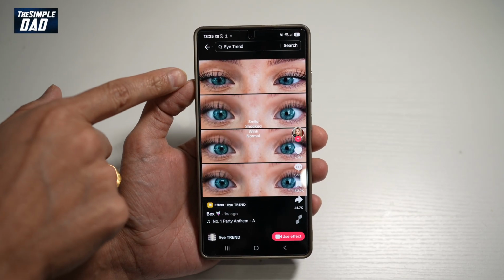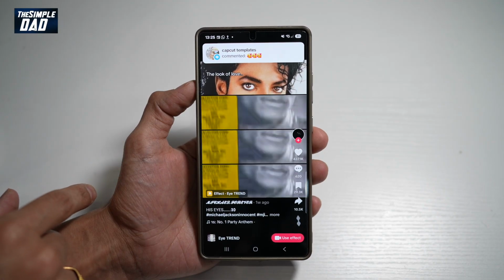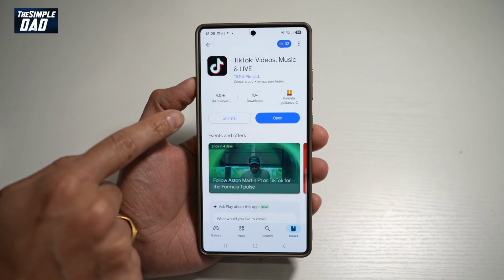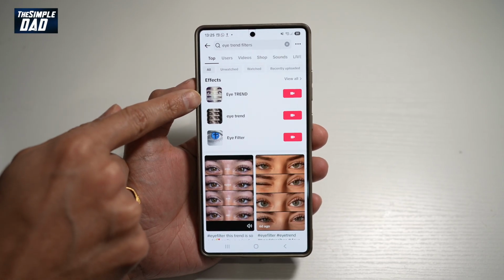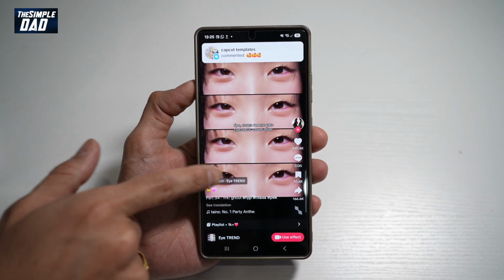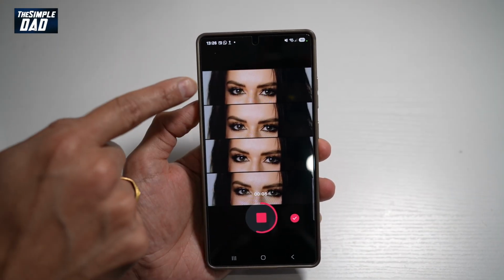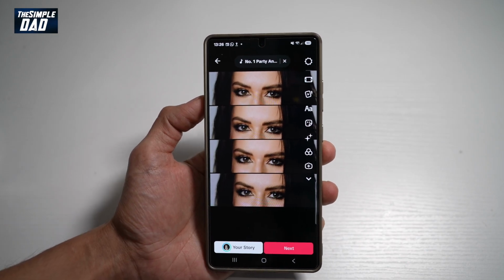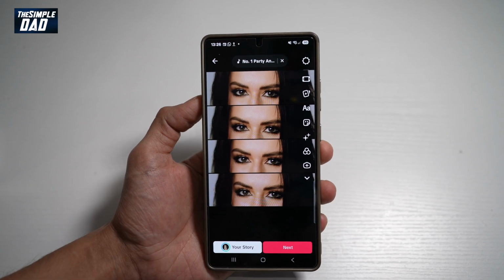How to do the Eye Filter Trend on Tiktok | How to Get Eye Filter on Tiktok | (2025)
How to do the Eye Filter Trend
4 Eyes trend Filter TikTok
Eye Filter trend tutorial
Eye filter tiktok
Eye filter tiktok trend tutorial

00:00 Intro
00:10 Like or no Like
00:20